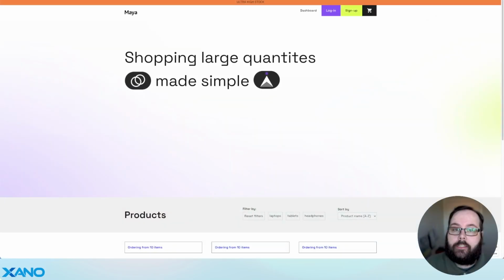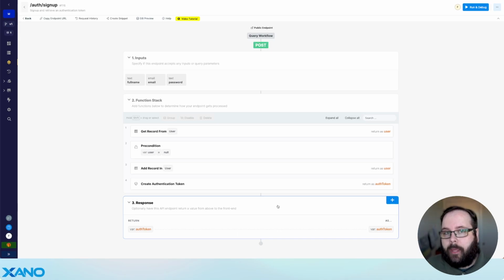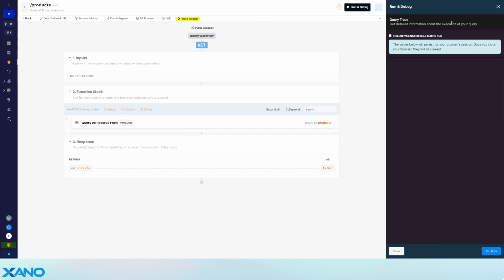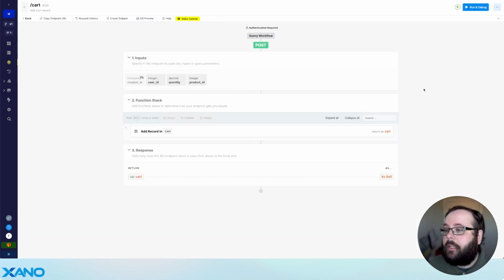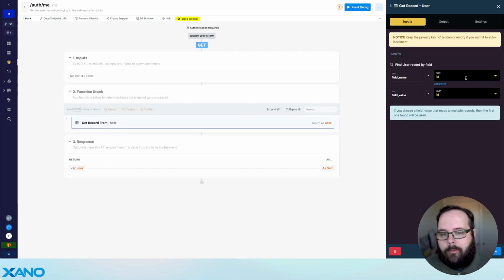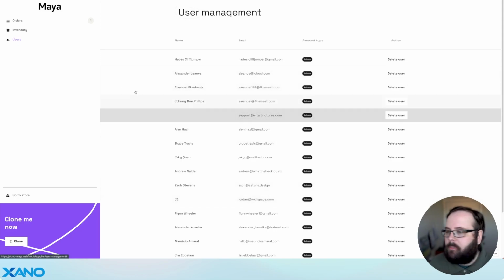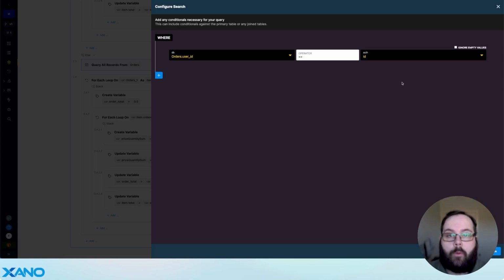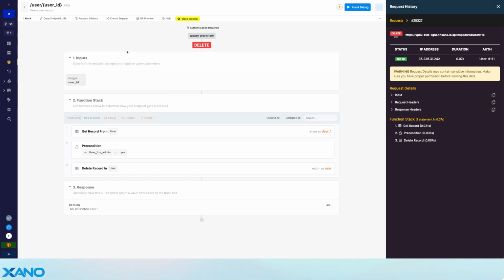Wized Maya Cloneable Back-End | Wized + Xano + Webflow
Chapters
0:00 Intro
00:54 Sign-up and Auth / Xano Intro
02:48 The Sign-up API and No-Code API Builder
05:31 Listing Products
08:15 Cart Functionality
10:30 Placing Orders and Authentication
13:46 Role-Based Access Control / The Admin Panel
17:21 User Management
20:19 Outro